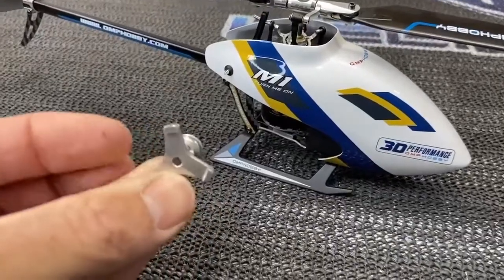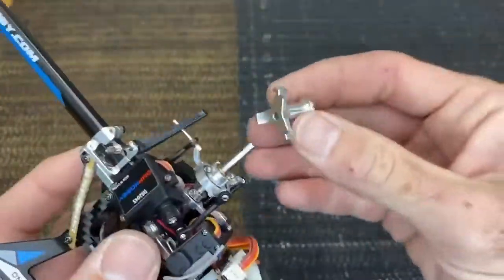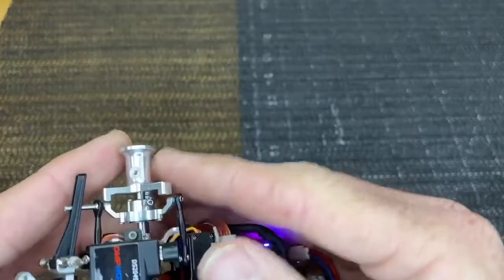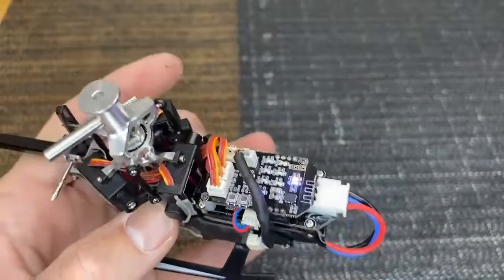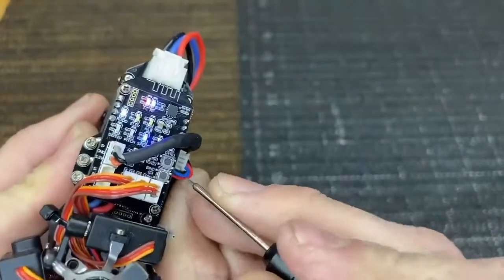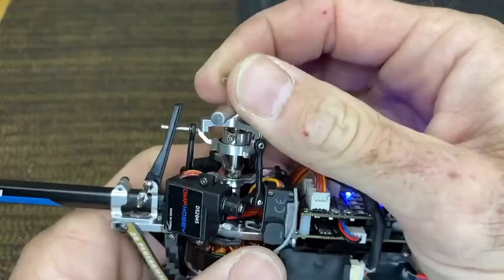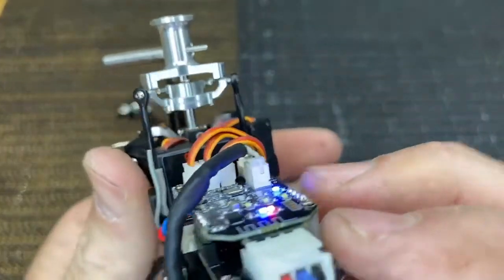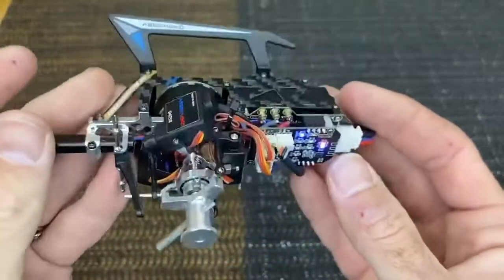How to use M1 swashplate leveller